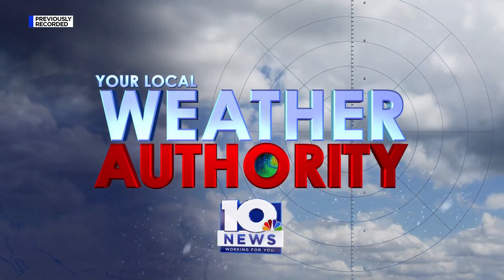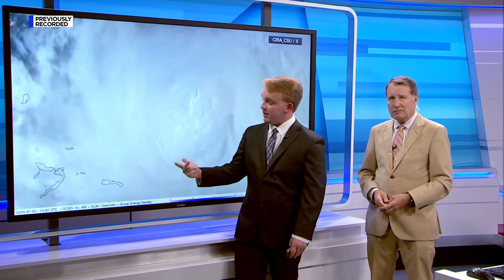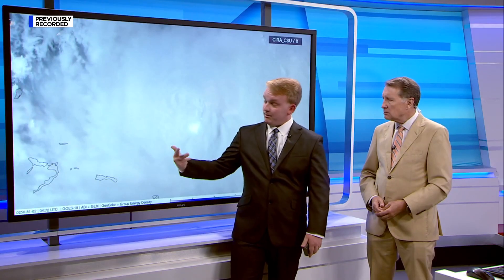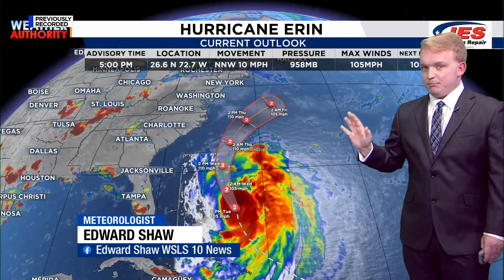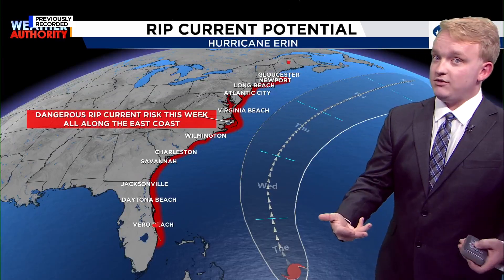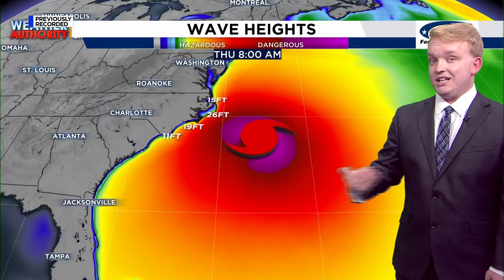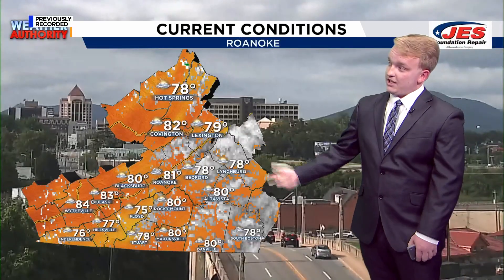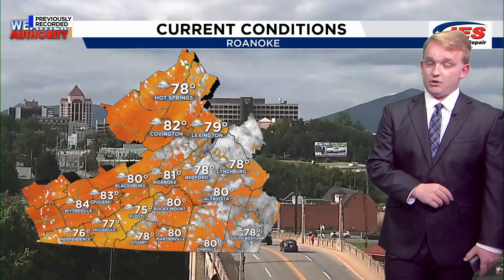Hurricane Erin, its lightning, and how it can impact the East Coast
Here's a little bit about the lightning we're seeing with Hurricane Erin.